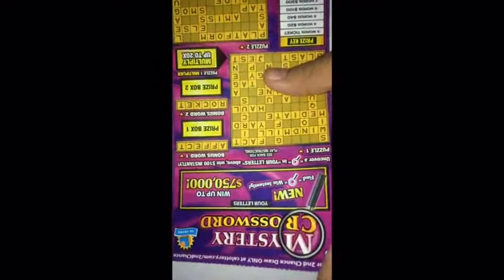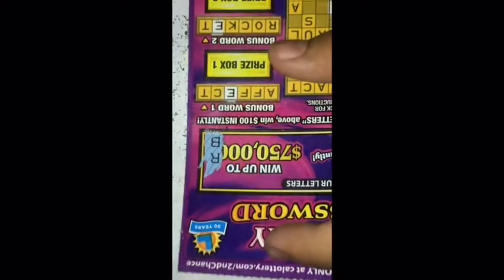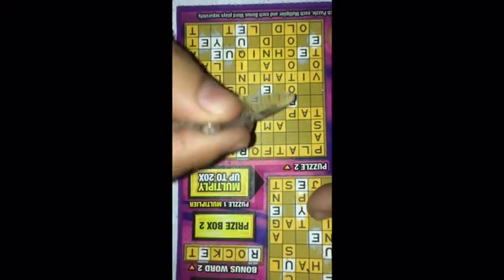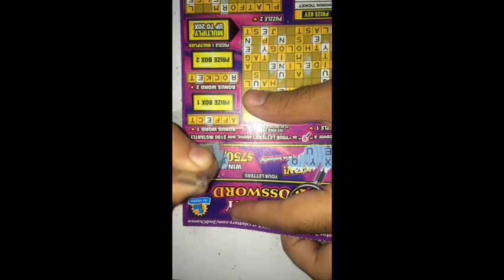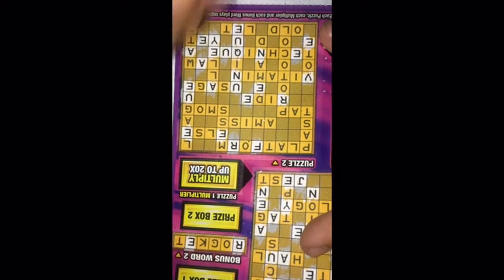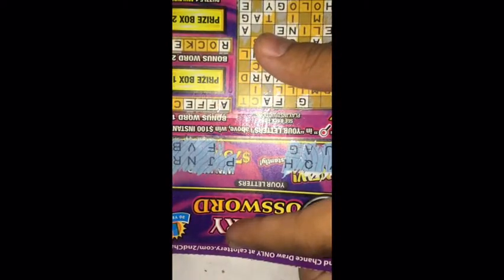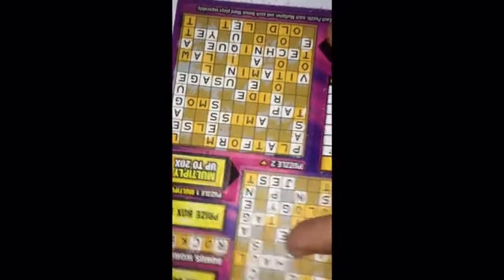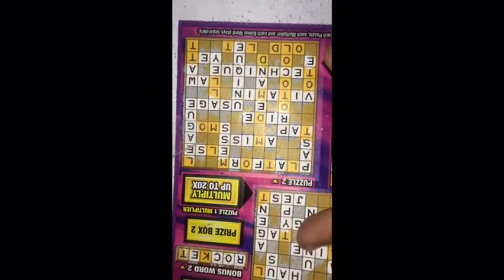$10 Mystery Crossword #6 Win up to $750,000! CALottery Ticket Scratchers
Want to bet on sports?
Want to make money sharing links?
M.O.E. UNLTD. CLOTHING